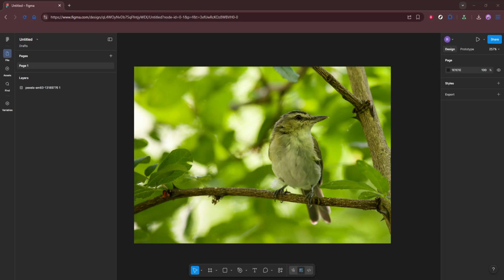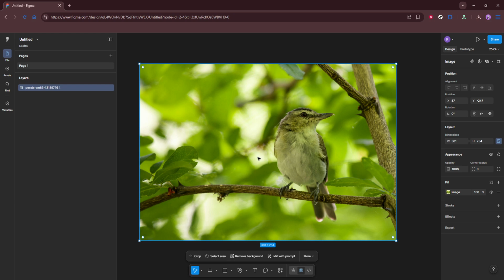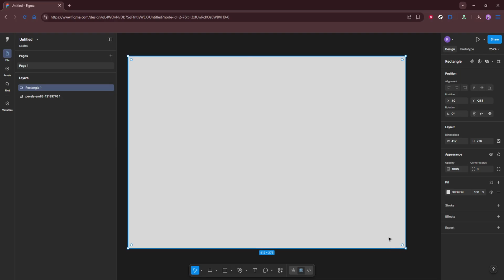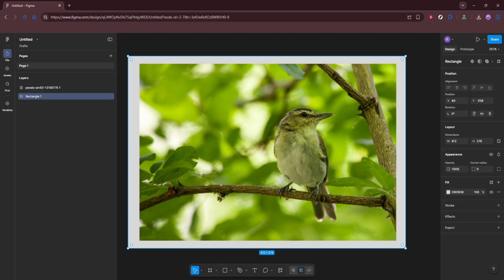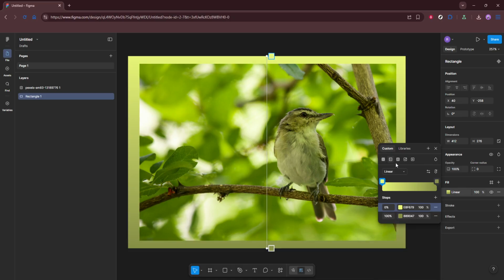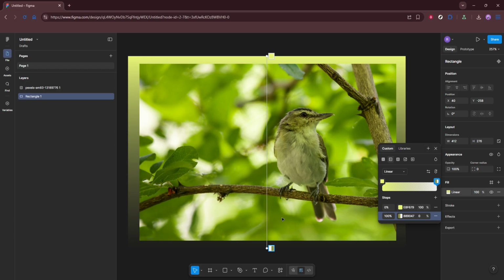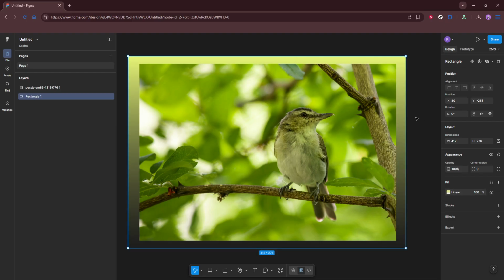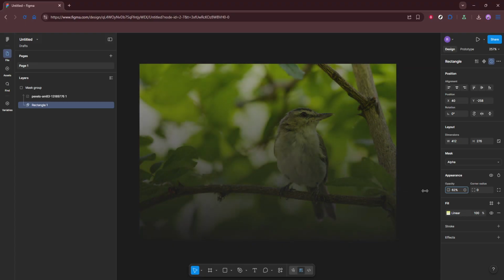How to Fade an Image in Figma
In today's video we cover How to Fade an Image in Figma